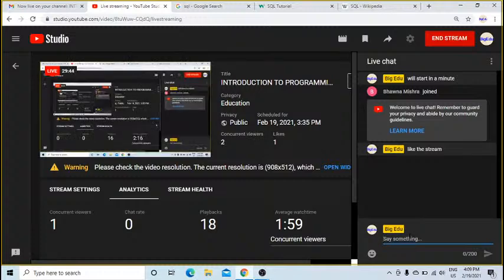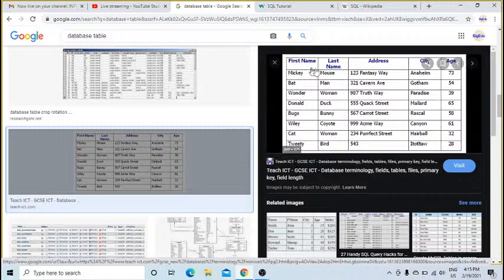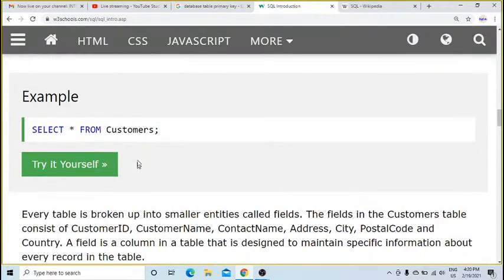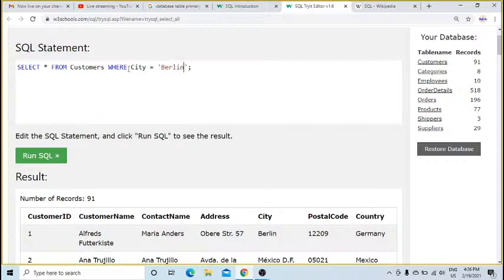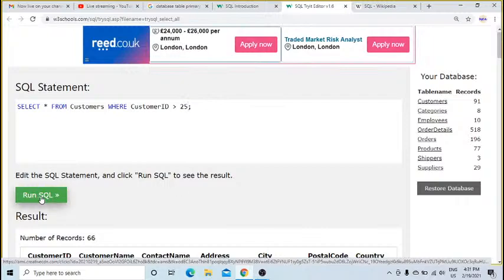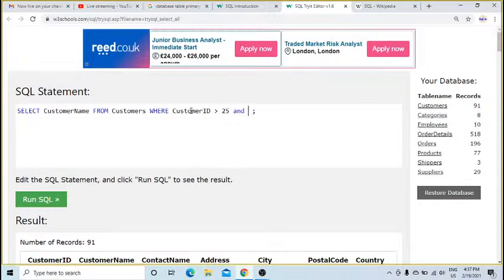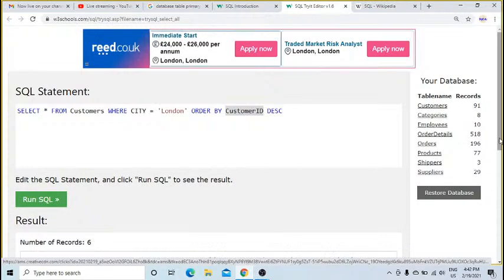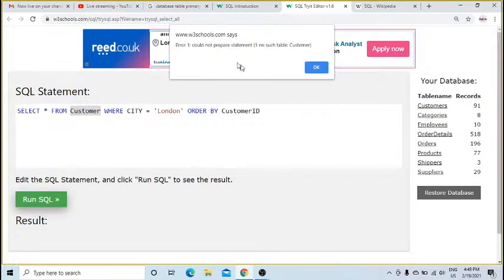INTRODUCTION TO PROGRAMMING IN SQL